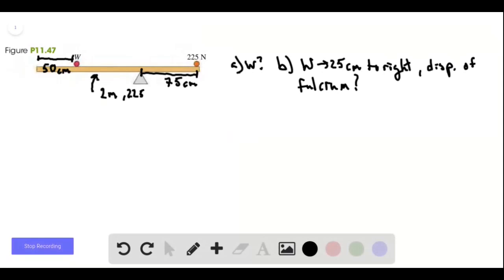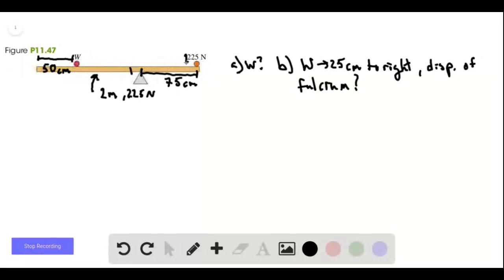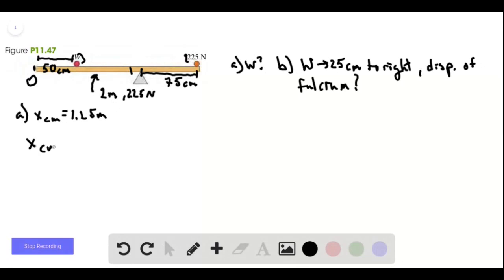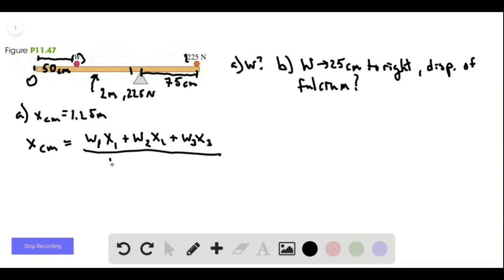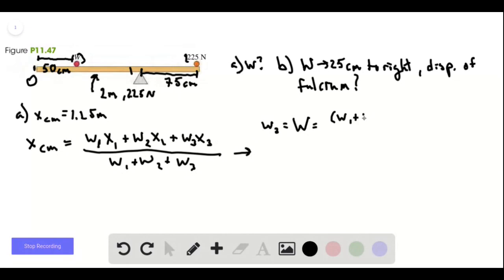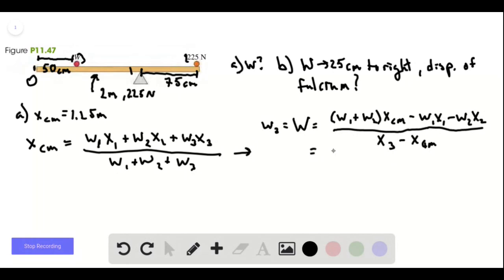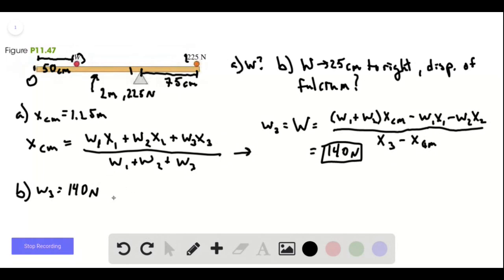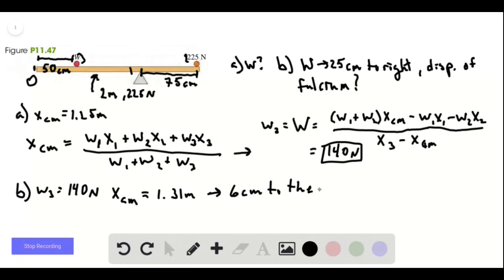A uniform, 255 N rod that is 2 00 m long carries a 225 N weight at its right end and an unknown weig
A uniform, 255-N rod that is 2.00 m long carries a 225-N weight at its right end and an unknown weight toward the left end (). When is placed 50.0 cm from the left end of the rod, the system just balances horizontally when the fulcrum is located 75.0 cm from the right end. (a) Find . (b) If is now moved 25.0 cm to the right, how far and in what direction must the fulcrum be moved to restore balance Figure E11.47 (CAN'T COPY THE FIGURE)